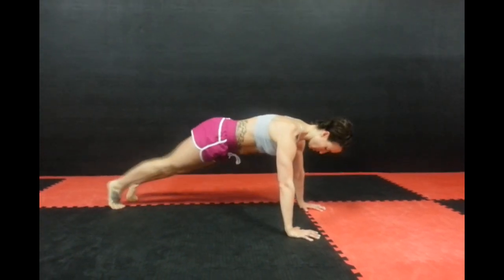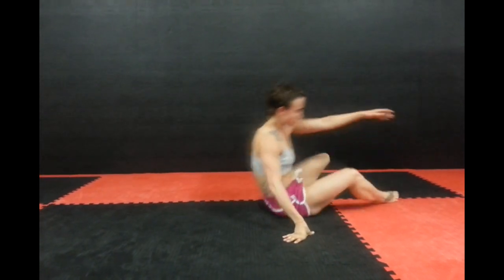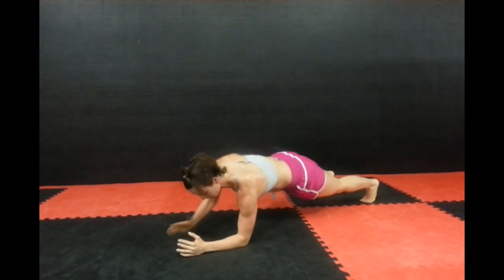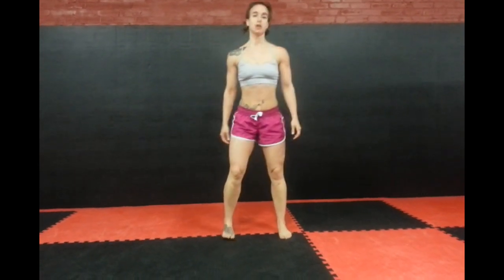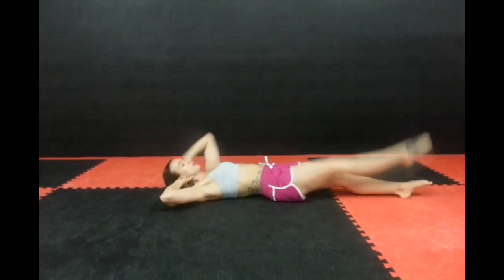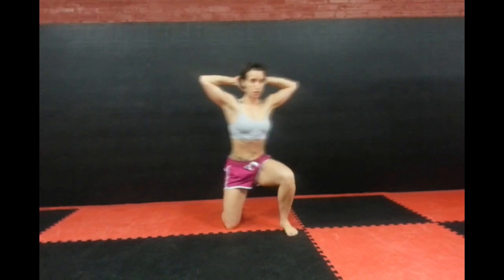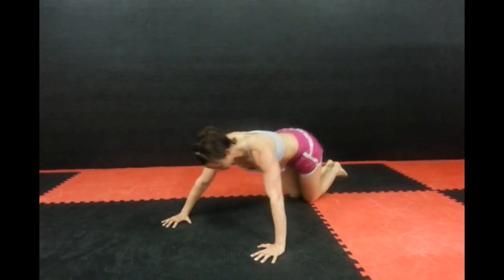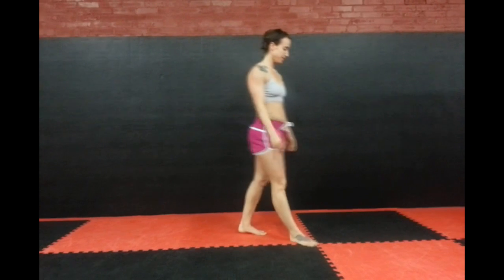Body Weight Tabata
Set your interval timer (phone app) for 20 seconds work 10 seconds rest. Moves are 1. plank arm raises 2. up/down 3. elbow up down 4. jump squats 5. jack knives 6. Lindsay Lohans 7. Elbow knees 8 Pushup 4 cycles 16 minutes. 1 minute rest in between each series!!  Good luck